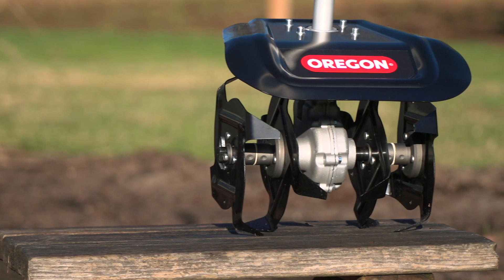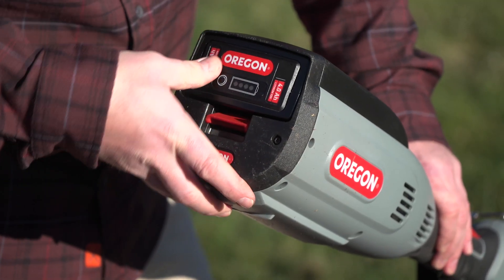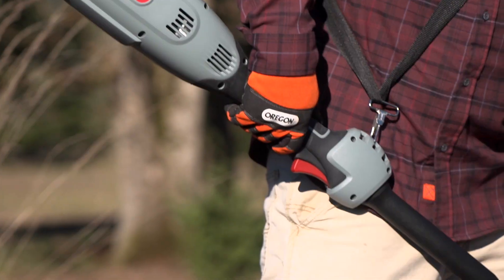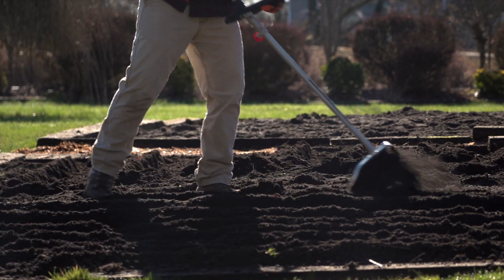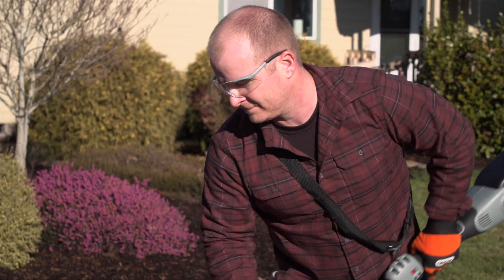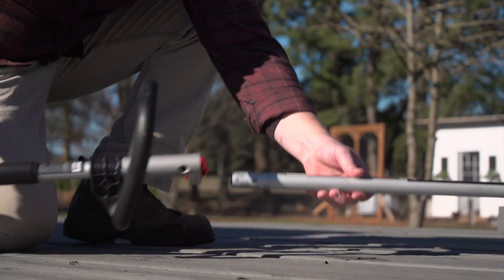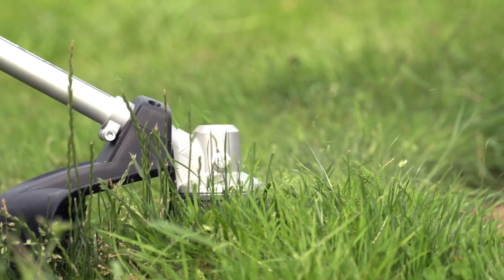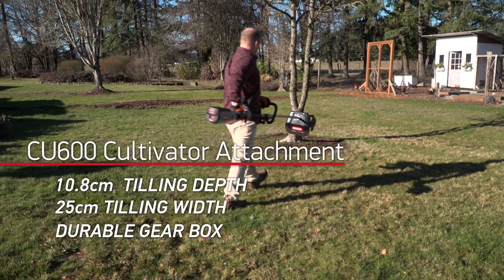Oregon Cordless CU600 Cultivator - Available in Europe